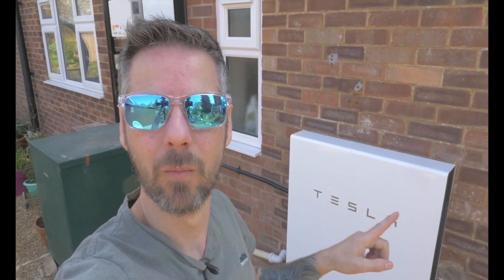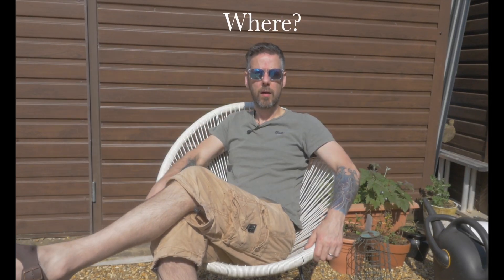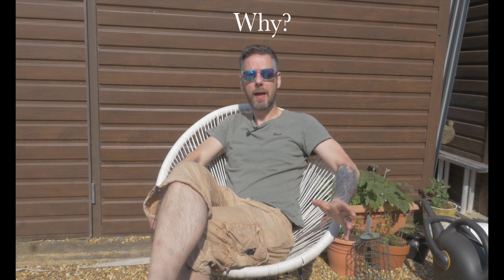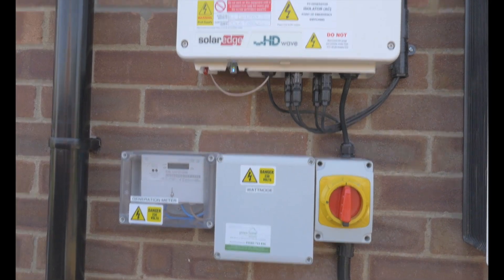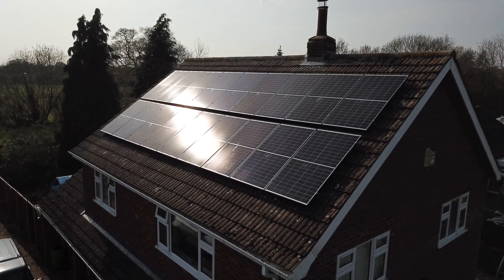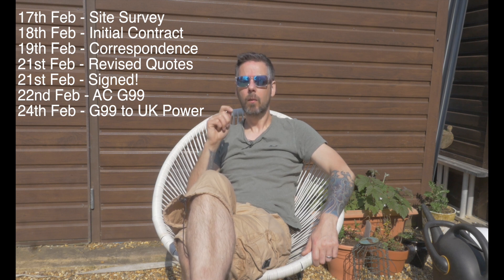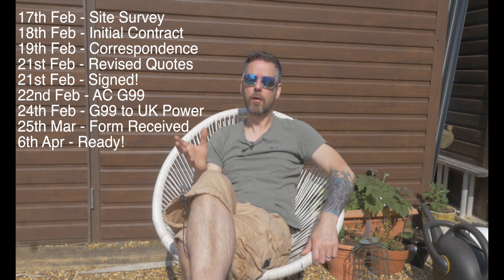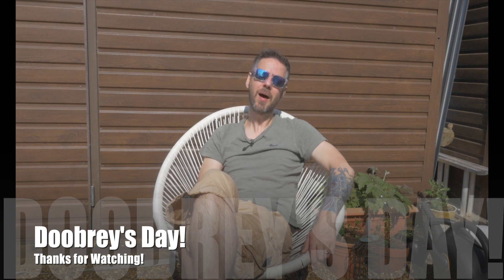TESLA Powerwall - Who, Where, What, Why and How?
Welcome back to Doobrey's day!  Today on Doobrey's day we are taking you through the Who, Where, What, Why and How of a Tesla Powerwall and Solar PV Installation.

Any questions, drop them below.

Doobs.